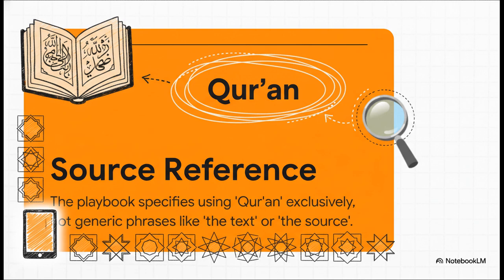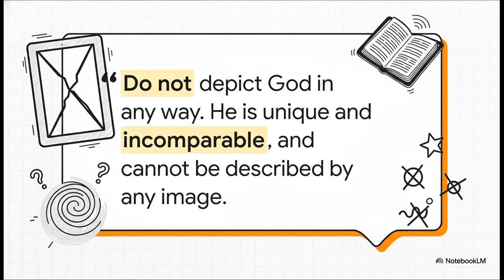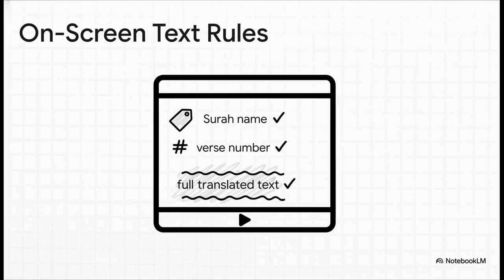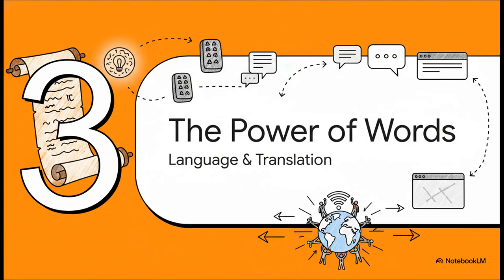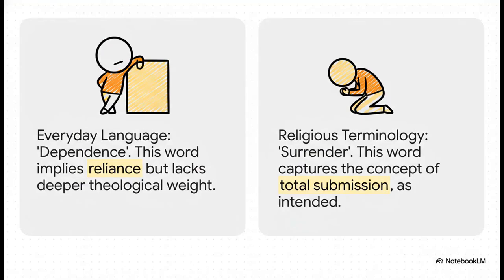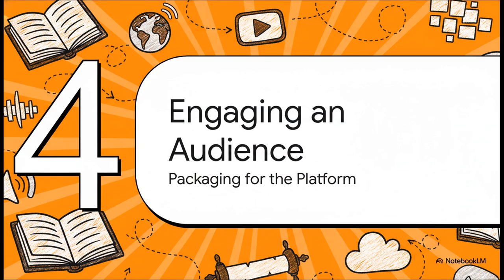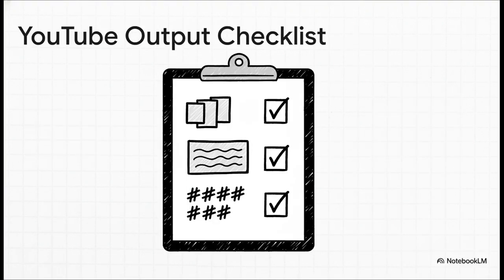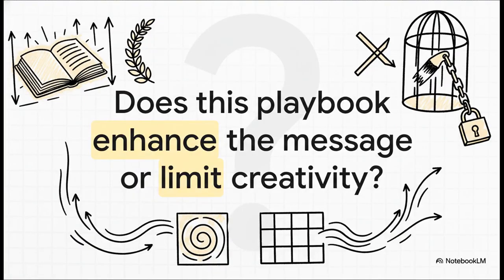Miracles in the Mihrab: Mary, Zechariah, and Unexpected Provision (Al-Imran 37-45)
The Moment the Impossible Came True: The Foretelling of John and Jesus in the Quran
The Pinnacle of Hope and Submission: Al-Imran Surah, Verses 37-45

In this video, we examine the immense spiritual atmosphere and interconnected miracles between verses 37 and 45 of Al-Imran Surah in the Holy Quran. What will we learn?
• The Education of Mary: We discuss the wisdom behind our Lord's nurturing her "like a beautiful plant" and the immeasurable provision offered to her in the temple (mihrab). • The Prayer of Zechariah: Seeing the miracles in Mary... We analyze Zechariah's surrender (surrender) despite his old age and his courage in asking for a "pure generation." • Divine Prophecies: We examine the profound meanings of the prophecies concerning the birth of John the Baptist and the birth of Jesus (Messiah), described as "the word of God," without a father. • Proof of Revelation: We confirm the historical reality of these "prophetic revelations" given to Prophet Muhammad (peace be upon him) and the necessity of revelation in light of the verses. This passage establishes a tremendous balance of faith against the claims in Christian belief by defining Jesus as "the son of Mary" and "the word of God." Tags (Hashtags)
Top 10 most highlighted tags that are suitable for the YouTube algorithm and faithful to the source:

Important Reminder: It is critical for your methodology that you do not use any images, symbols, or light beams that represent Allah in the visual design of your video; instead, display the full texts and analyses of the verses on the screen. What are the spiritual wisdoms in the sign of Zechariah's 'not speaking'?
What does the word 'Word' used for Jesus in the Quran mean?
What is the natural meaning of Mary's growth 'like a beautiful plant'?